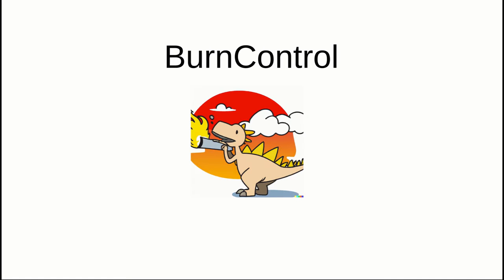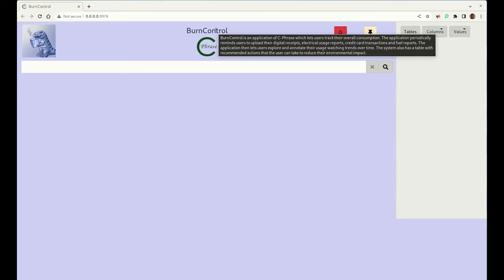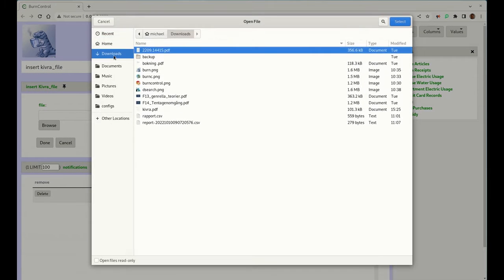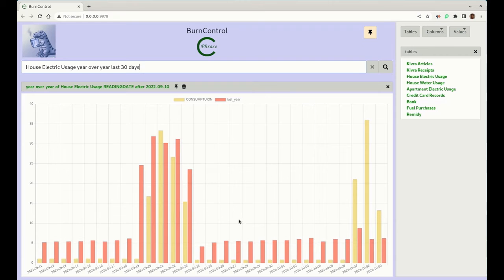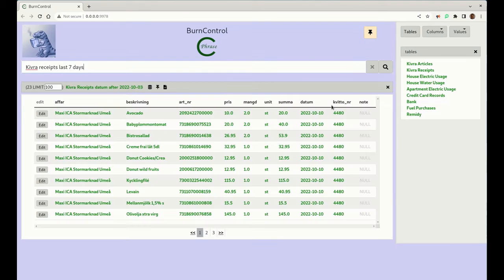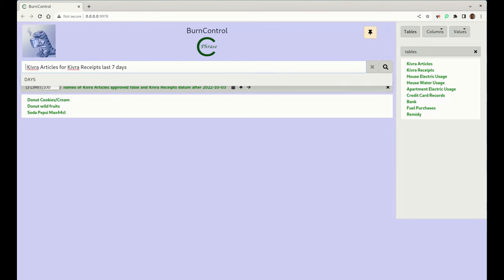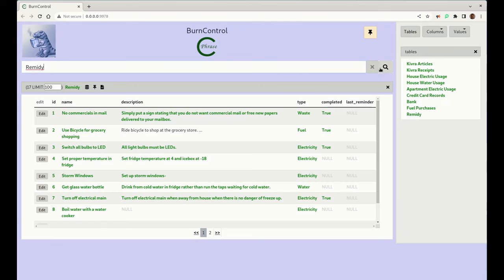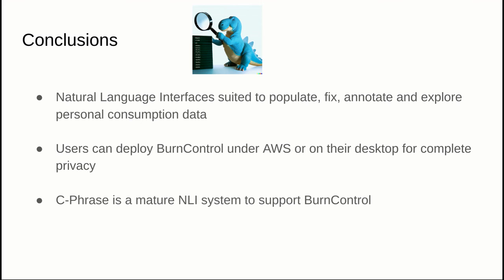BurnControl: Tracking Your Carbon Footprint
BurnControl is an application of Catch-Phrase which lets users track their overall consumption. The application periodically reminds users to upload their digital receipts, electrical usage reports, credit card transactions and fuel reports. The application then lets users explore and annotate their usage watching trends over time. The system also has a table with recommended actions that the user can take to reduce their environmental impact.